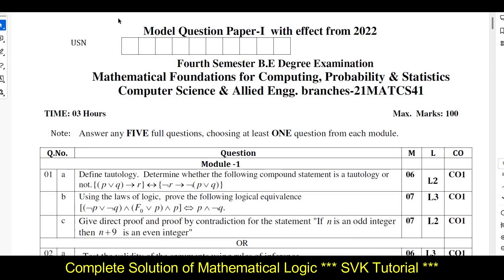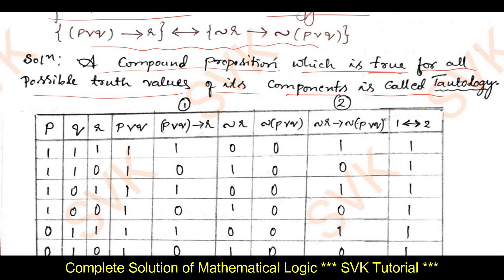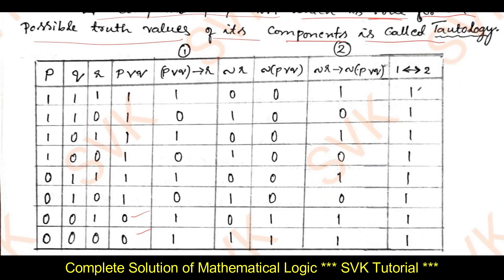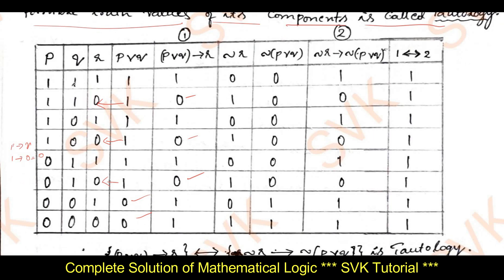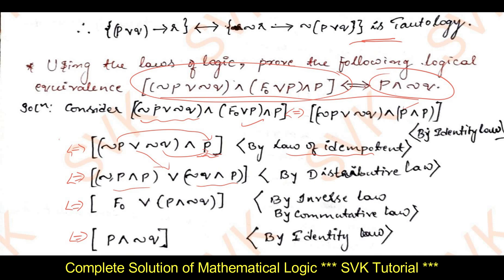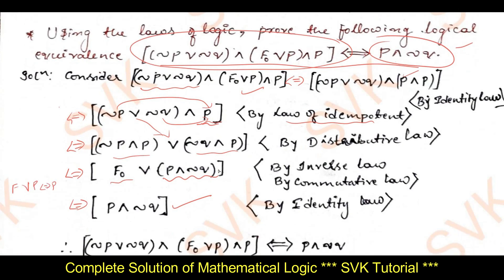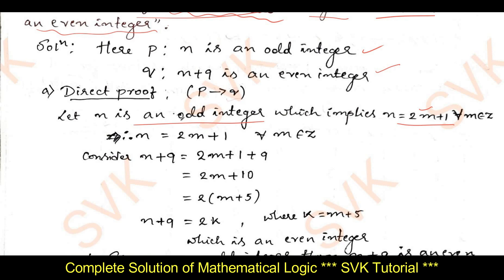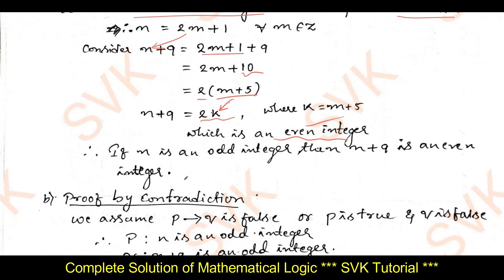BCS405A SOLVED VTU MODEL Q PAPER SET-1 21MATCS41 | COMPLETE SOLUTION of Question Number 1 | Module 1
I have explained the solution of question number 1 of model question paper 1 also with subject code BCS405A and 18CS36 can also make use of this video

Completely Solved Module 1 with question number 1 of Model question paper/Set-1
Title: Mathematical Foundations for Computing, Probability & Statistics
Discrete Mathematical Structures
Computer Science & Allied Engg. branches

Module 1 Mathematical Logics

THIS VIDEO IS FOR STUDENTS OF 21SCHEME WITH SUBJECT CODE 21MATCS41.